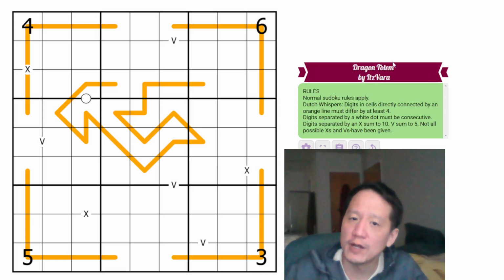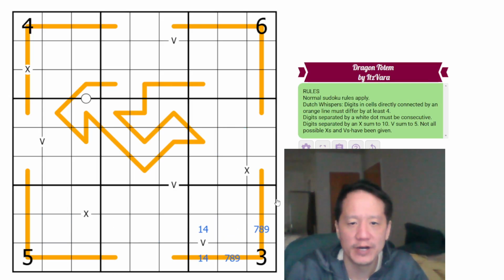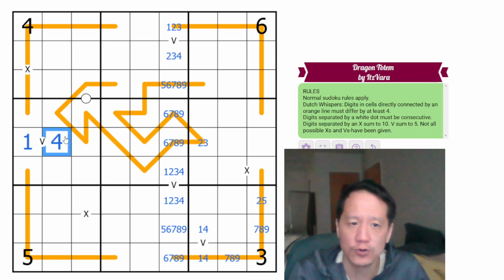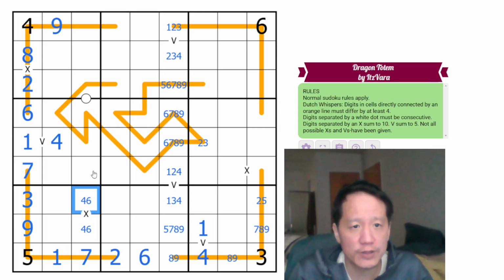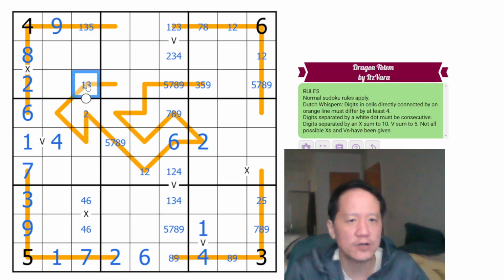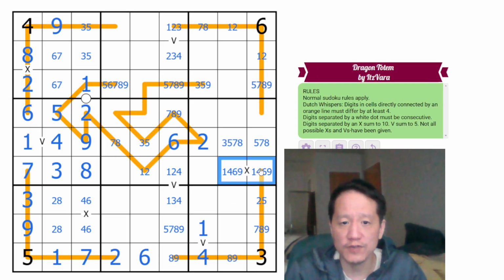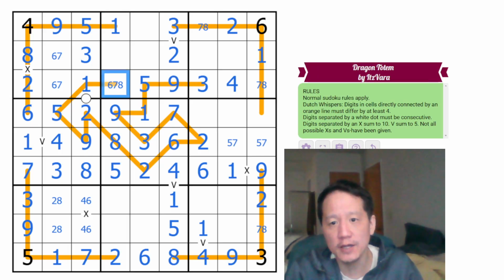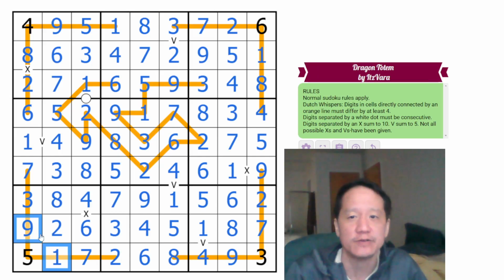Learn How To Sudoku with Dragon Totem! Episode 39